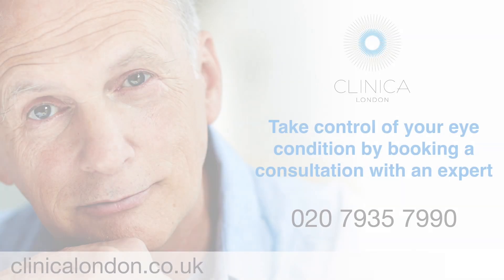What do patients experience before severe dry eyes treatment?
In this video, Sajjad Ahmad discusses the patient experience before severe dry eyes treatment. Before the oculoplastic surgeon decides on whether the patient has dry eyes, they will take a thorough history, measure the vision and then examine the eyes. They will specifically look for blepharitis and meibomian gland dysfunction as dry eyes and blepharitis often co-exist. For more information about dry eyes treatment, please visit our